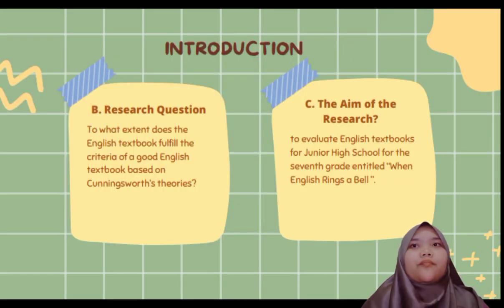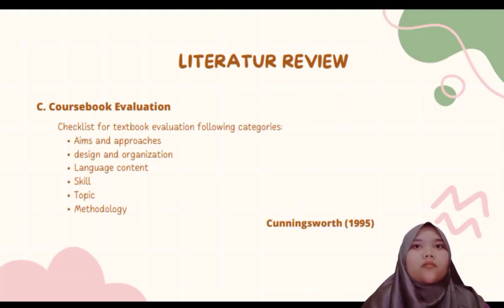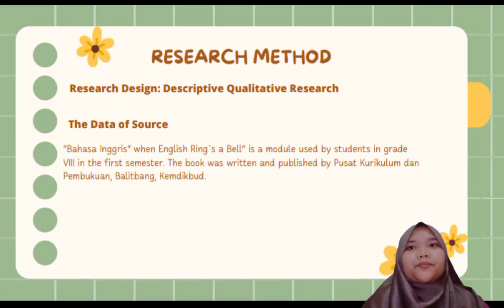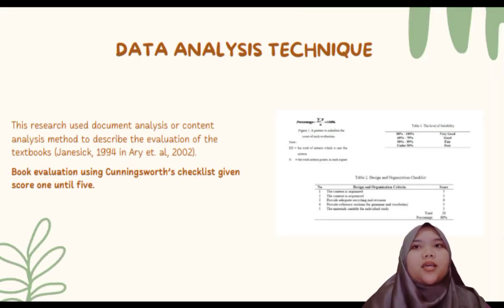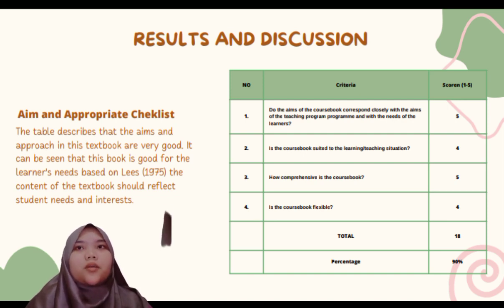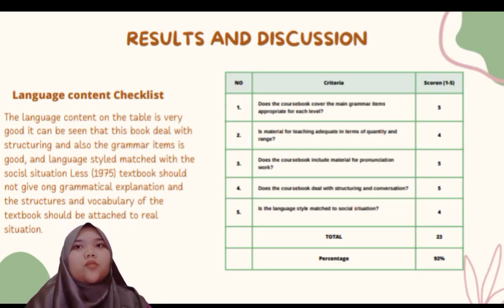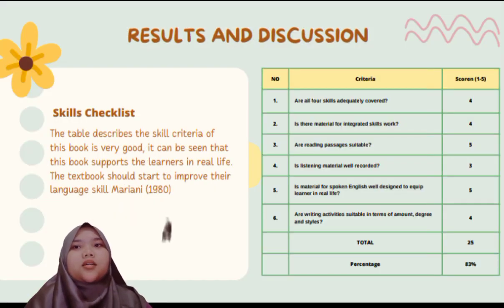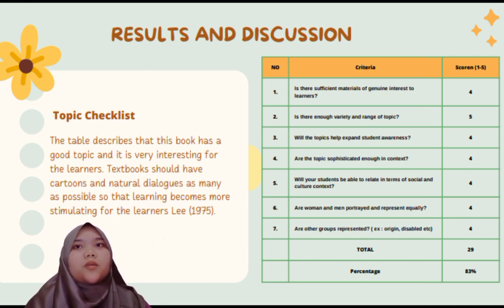Evaluating coursebook evaluation based on Cunningsworth theory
Name : Rahmi Nuraeni Hasani
NIM : 22220115